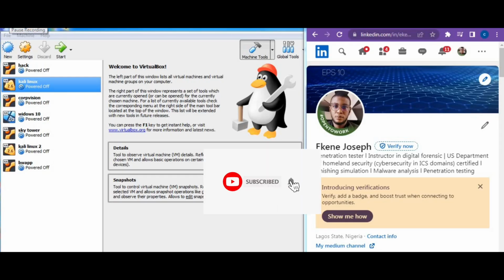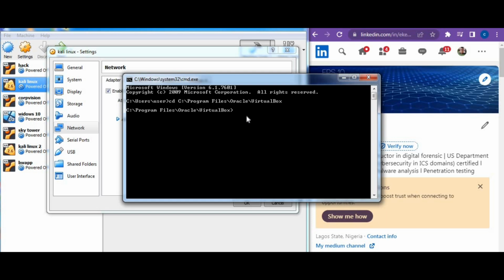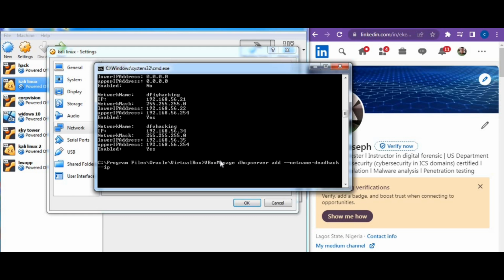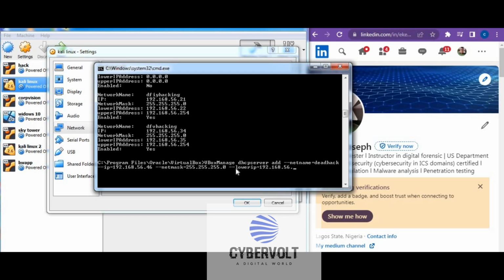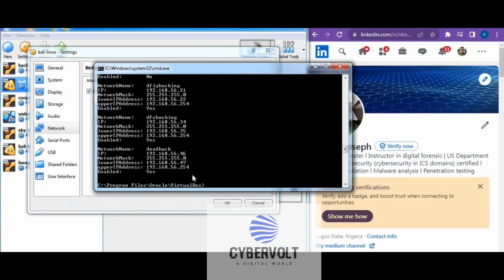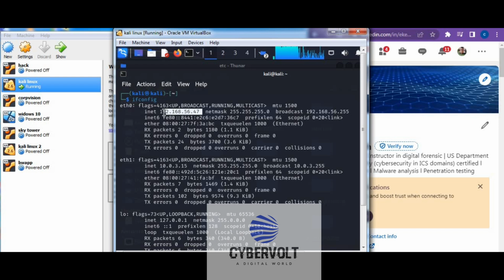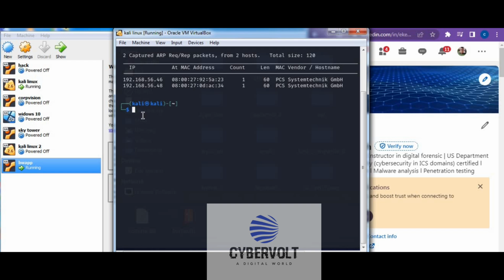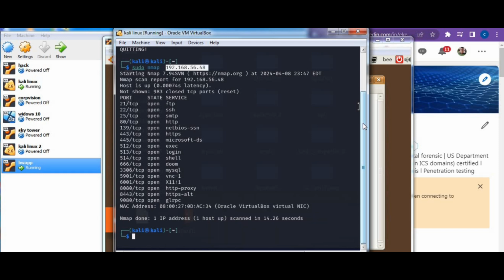Creating an isolated network (Virtual Box)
this course is all about creating an isolated network for your testing purposes, we focused on assigning IP addresses to our devices and creating of network name.